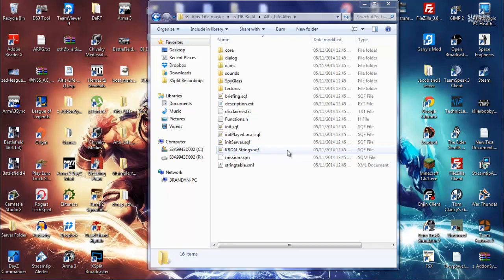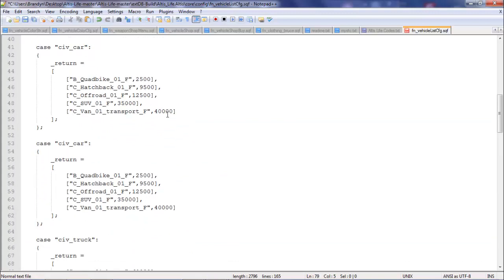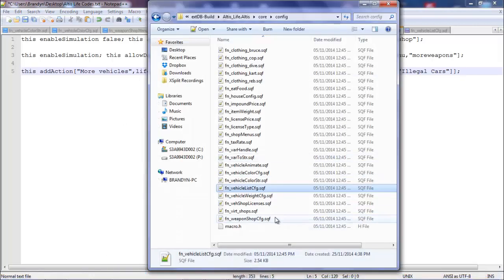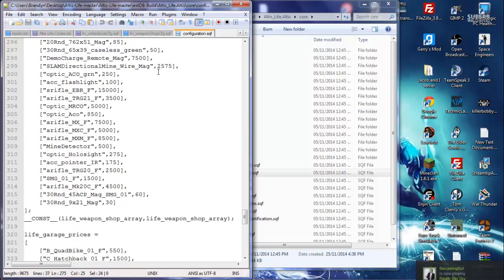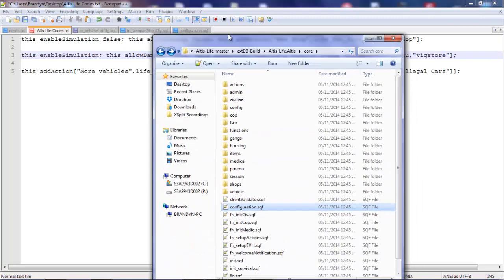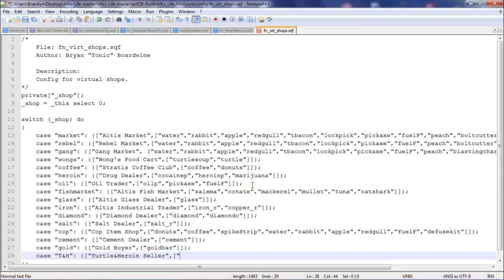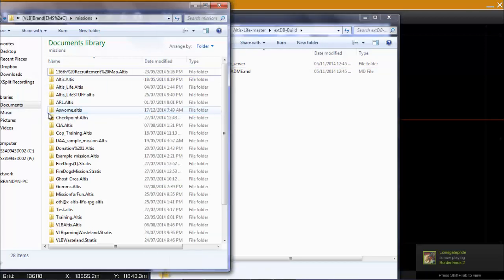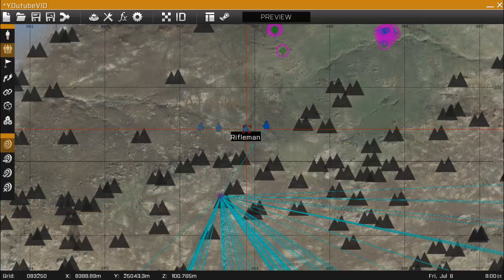Altis Life Adding Shop Toturial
This is a short video showing you guys the step to add shops into your game

THIS VIDEO IS OUT OF DATE

Skype: brandyn.morris1